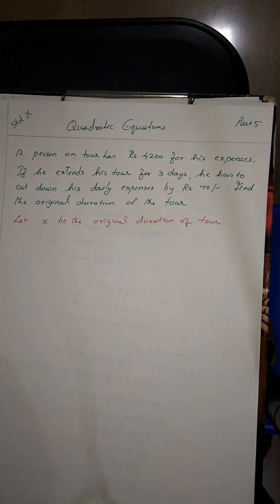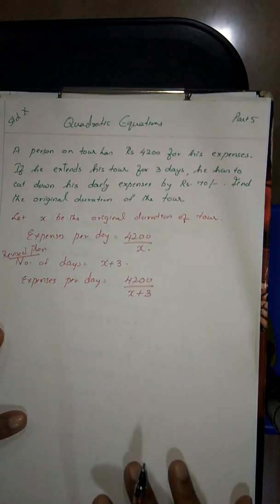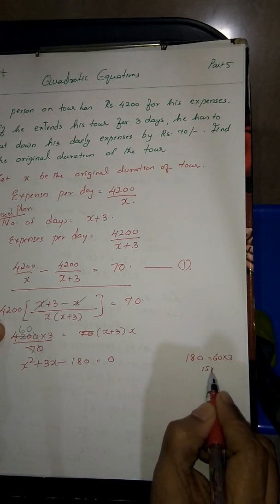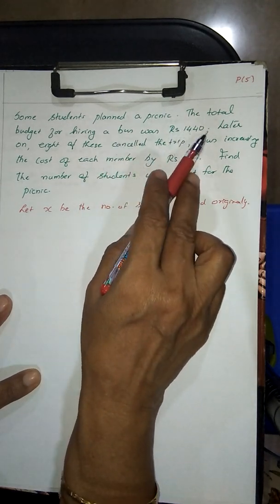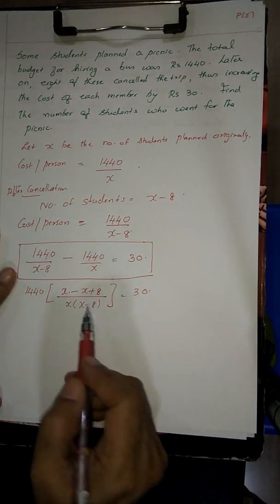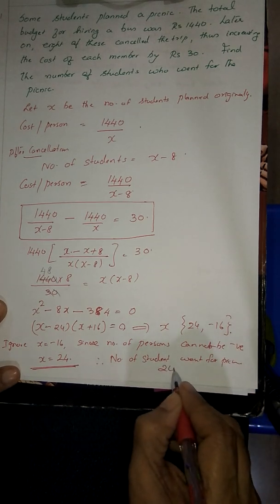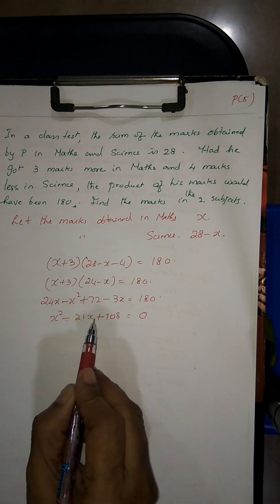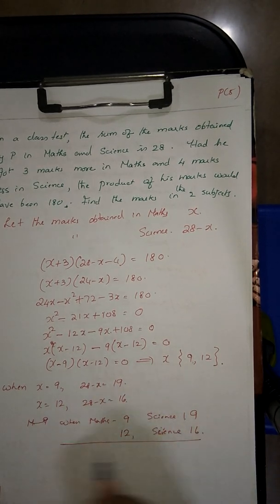QUADRATIC EQUATIONS / STD 10 / PART 5